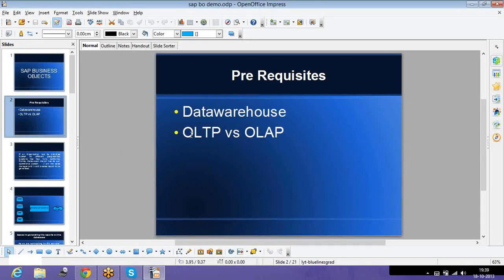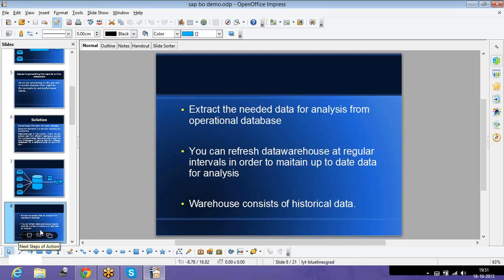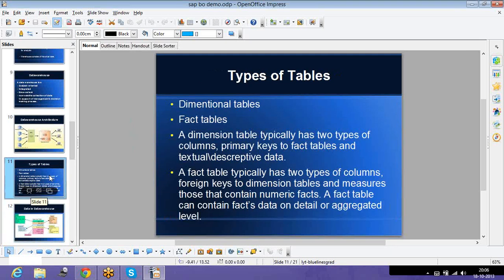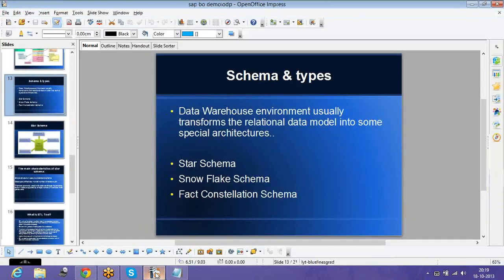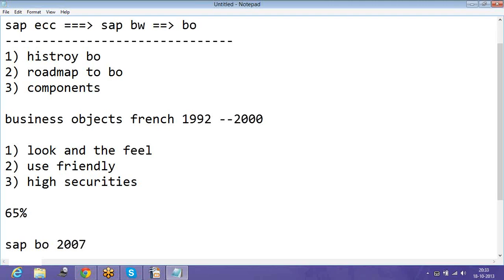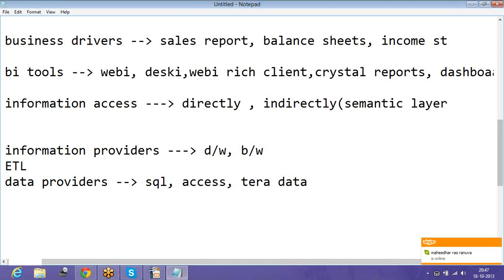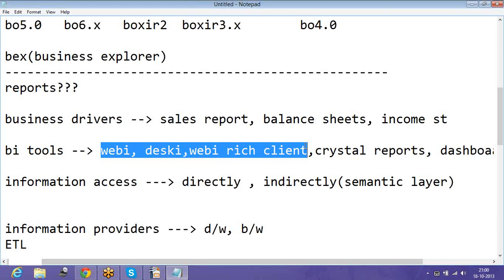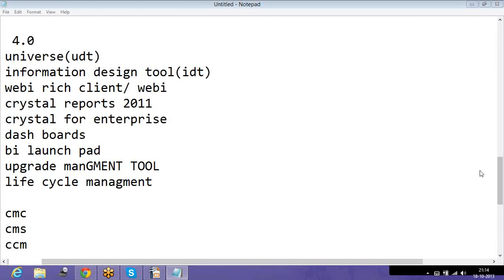SAP Business Object Introduction Class